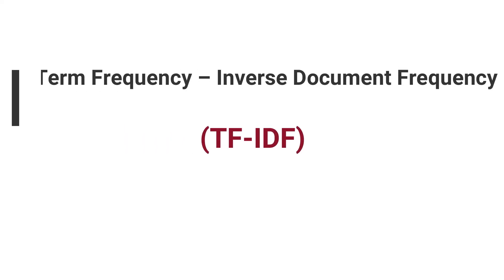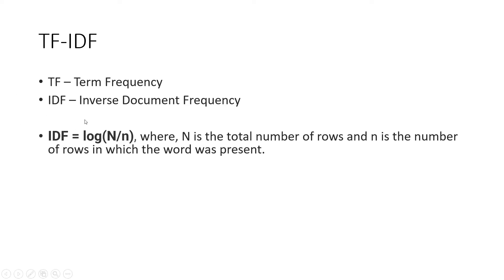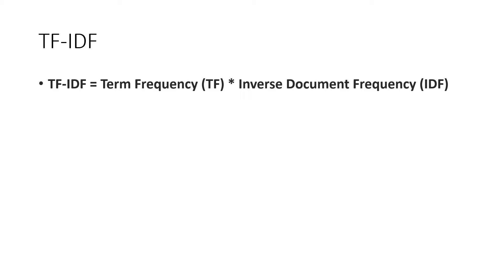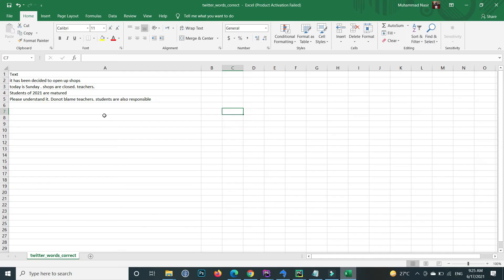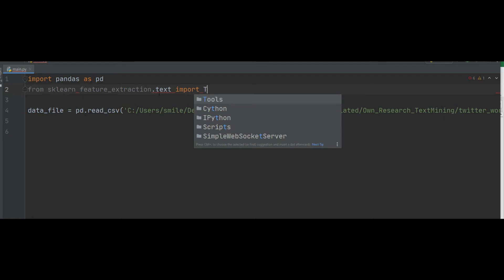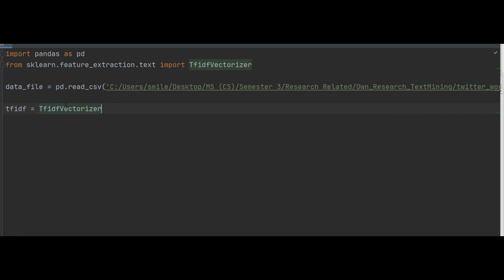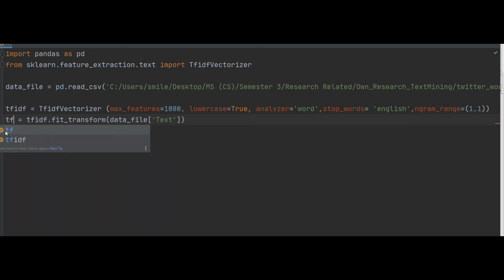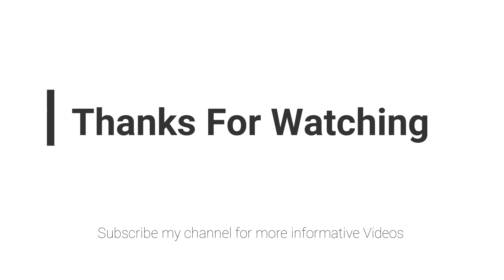12 - Term Frequency–Inverse Document Frequency (TF-IDF) |TF-IDF Concept and Implementations| Sklearn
Code
from sklearn.feature_extraction.text import TfidfVectorizer
tfidf = TfidfVectorizer(max_features=1000, lowercase=True, analyzer='word',
 stop_words= 'english',ngram_range=(1,1))
train_vect = tfidf.fit_transform(data_file['Text'])